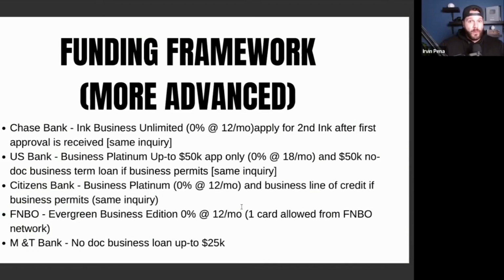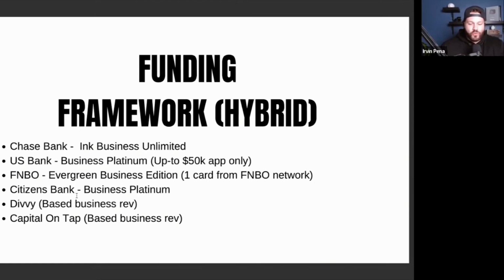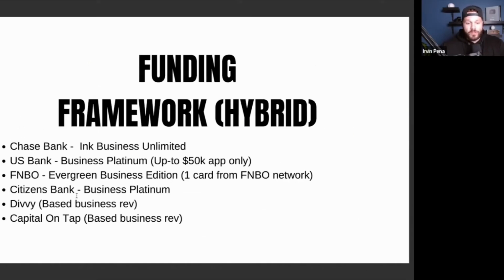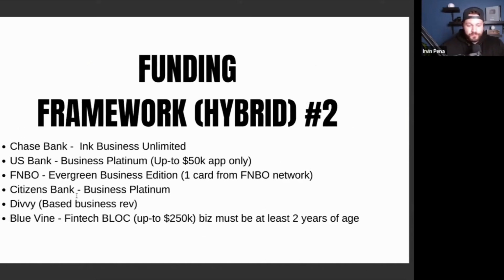I Helped 900+ People Get Business Credit (Credit Stacking Framework)